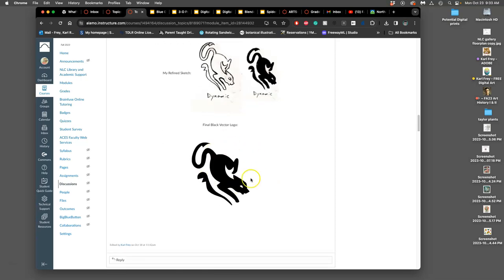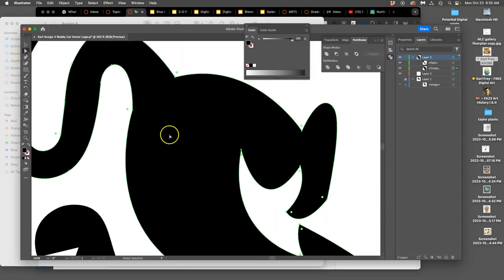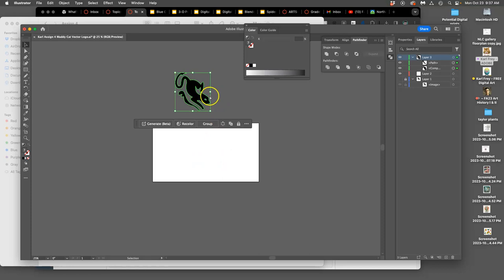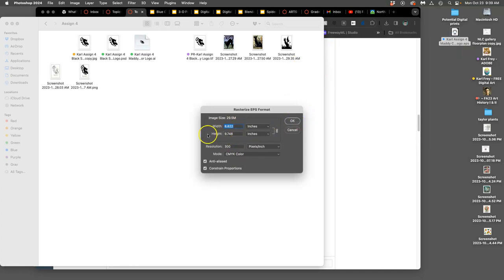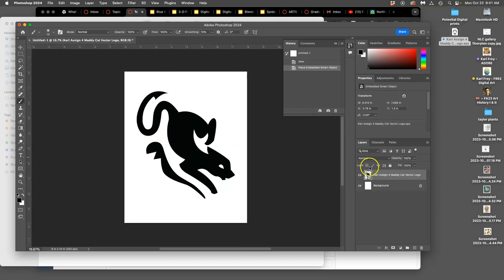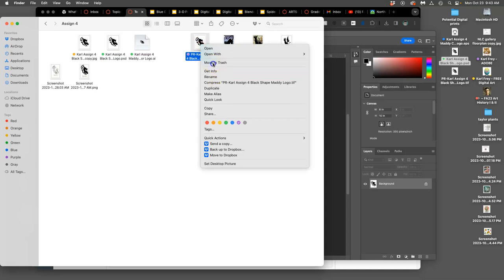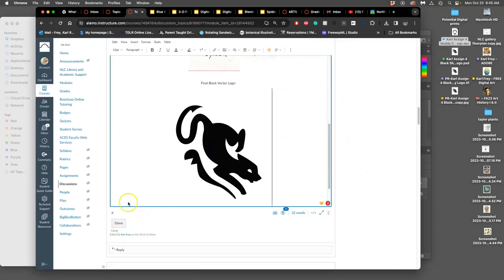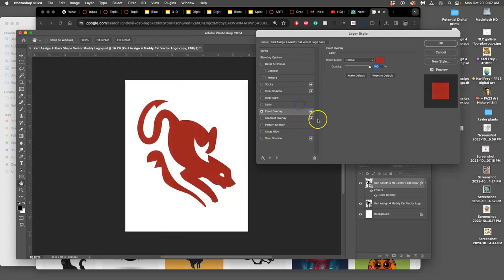9 Review of Setting Up Your Black Logo for Printing and Setting it Up for Adding Color